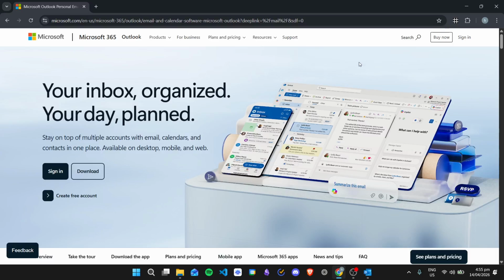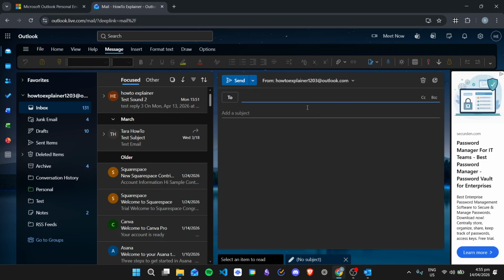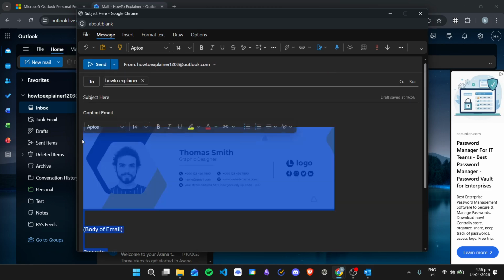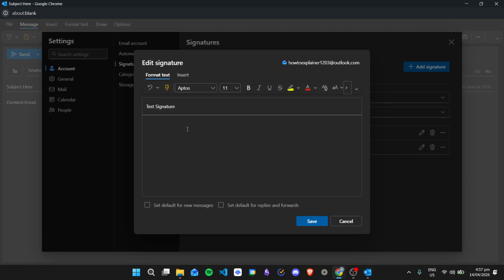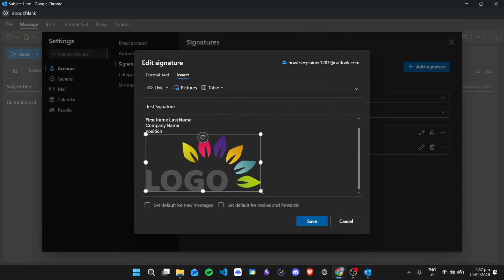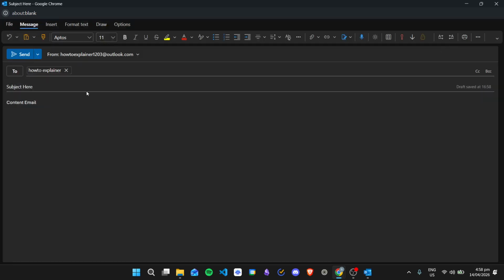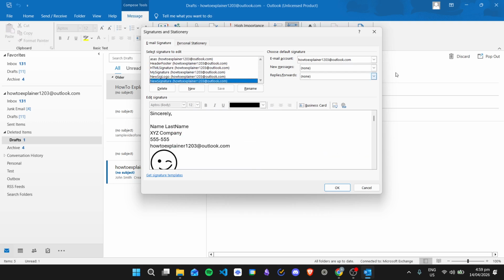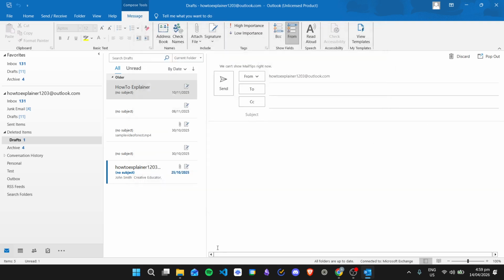How to Fix Signature Not Showing in Outlook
If you are looking for a video about How to Fix Signature Not Showing in Outlook, here it is!